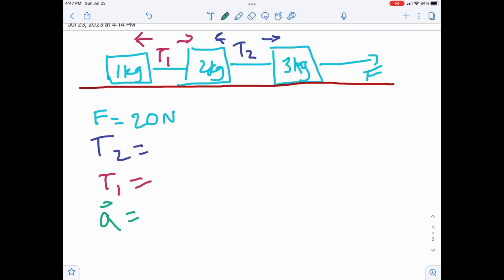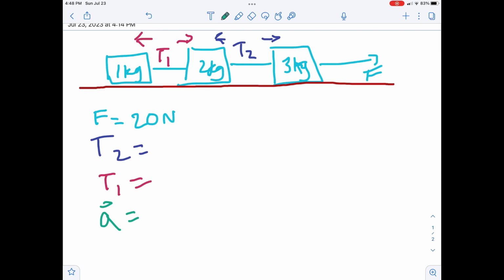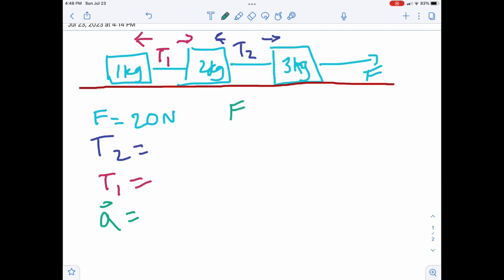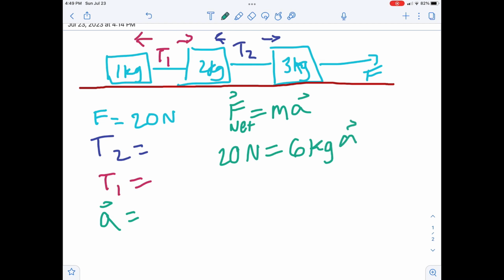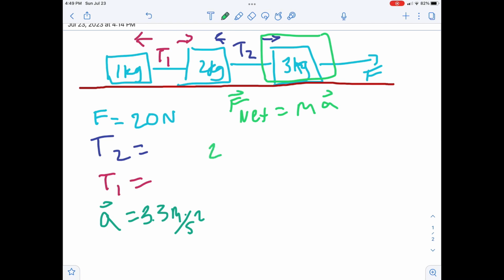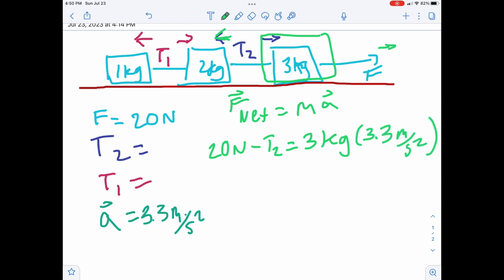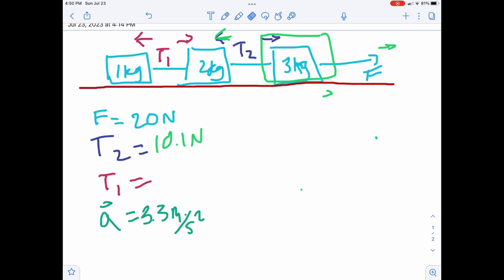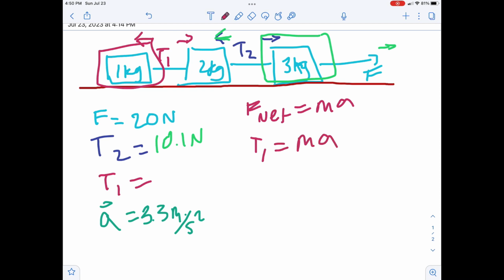Blocks being pulled on a frictionless surface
In this video, we'll find the tension forces and acceleration acting on a 3 block system.